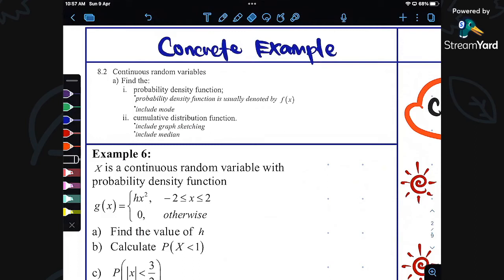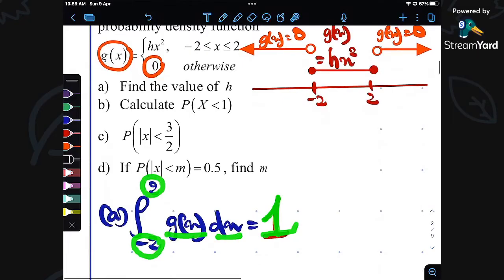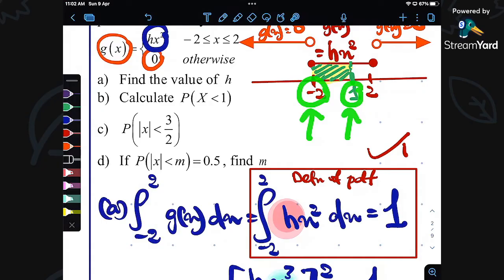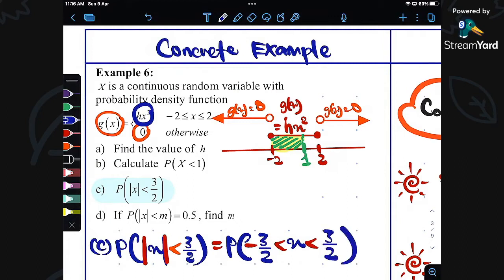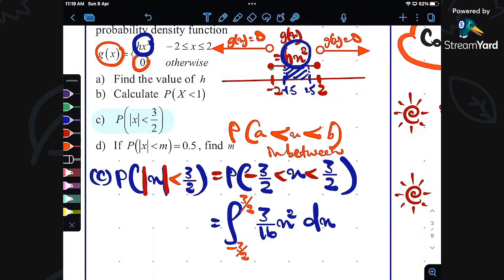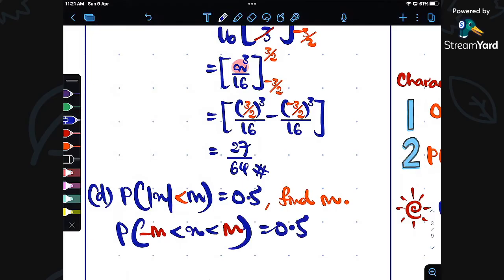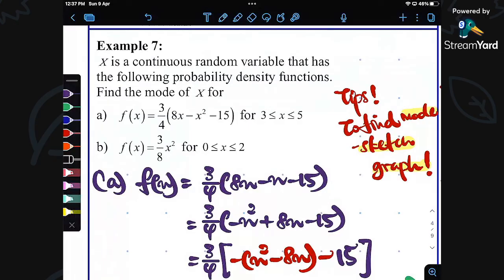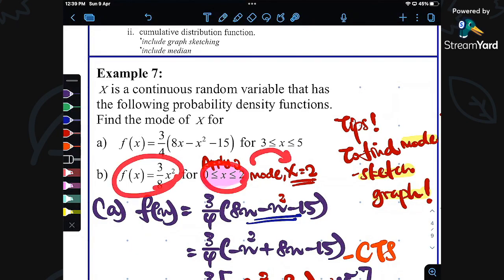Probability Density Function of Continuous R.V - 2